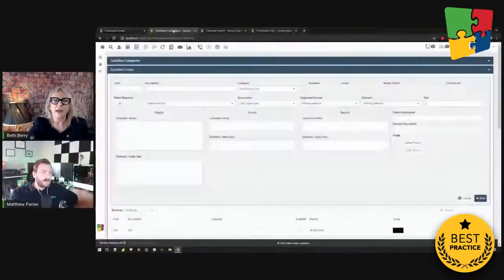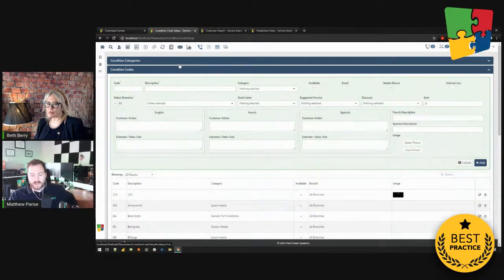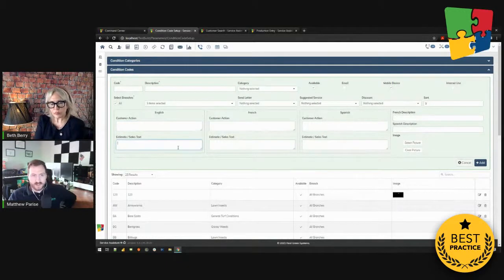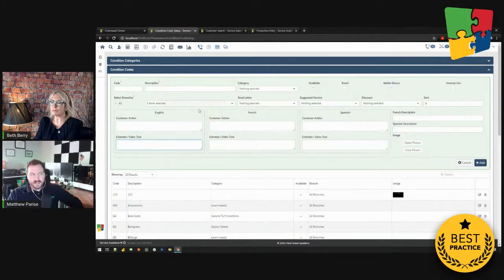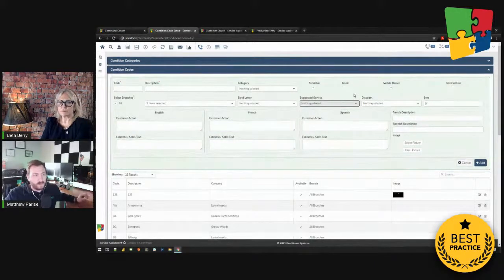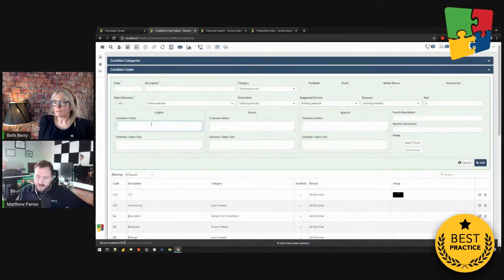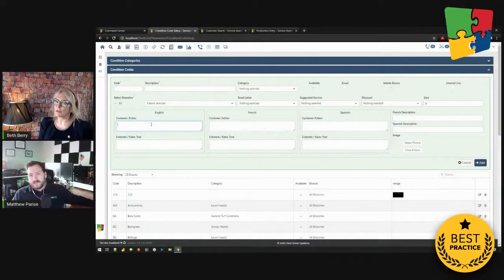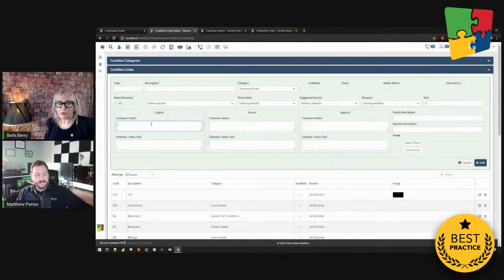Real Green Live Best Practices with Beth Berry and Matt Parise